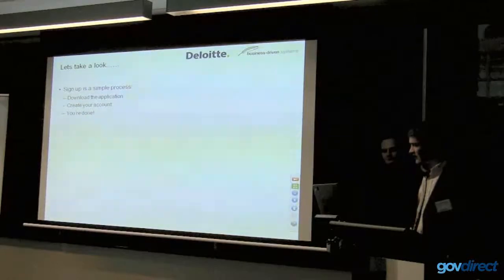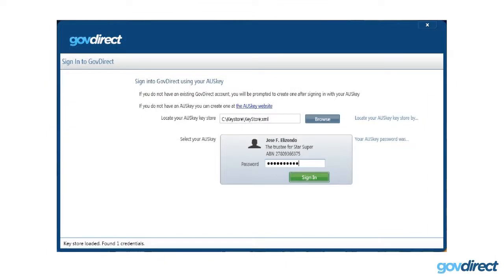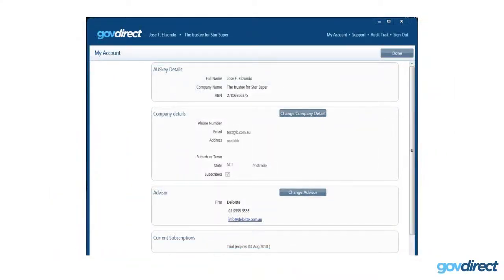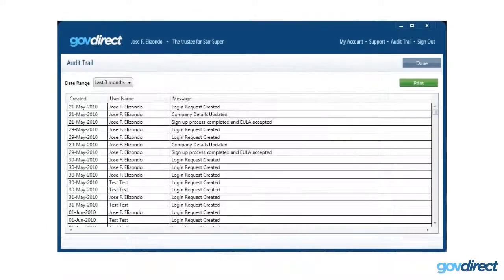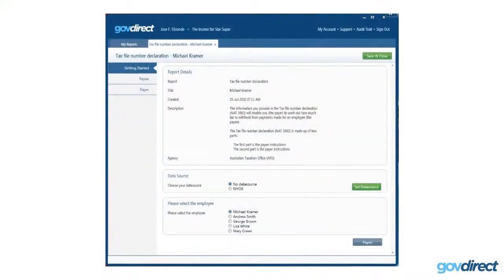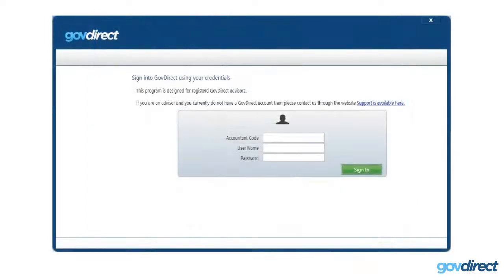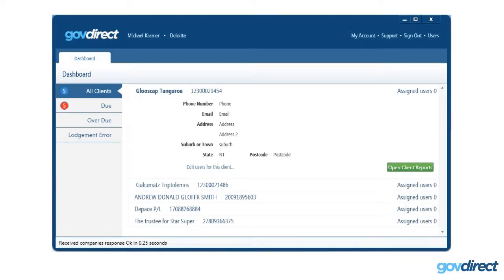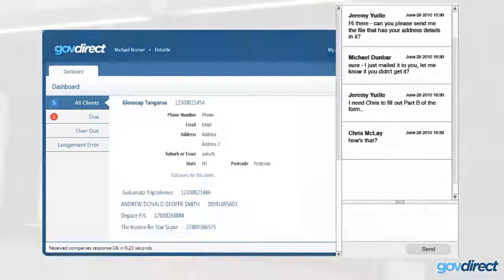GovDirect Launch Part 06